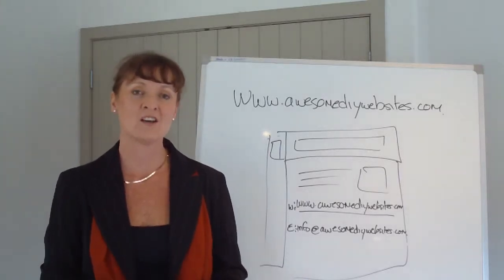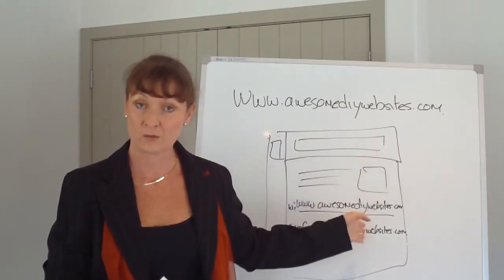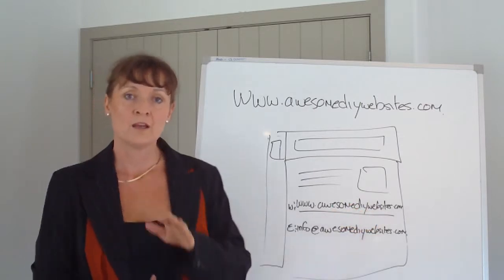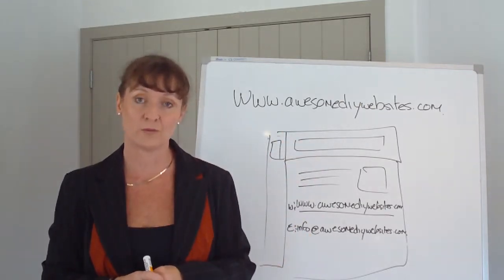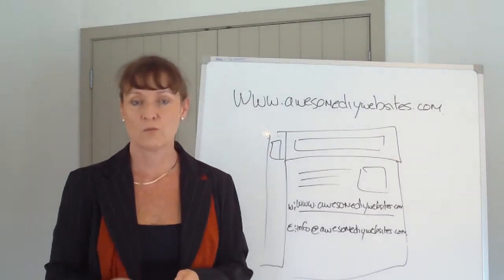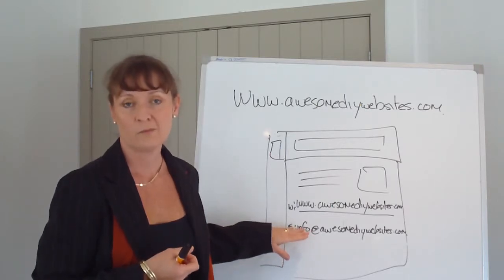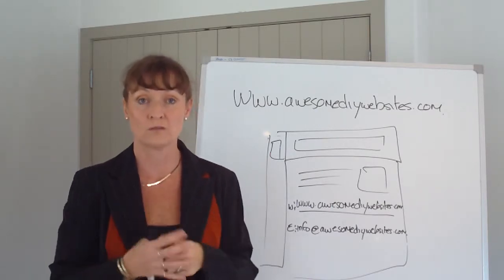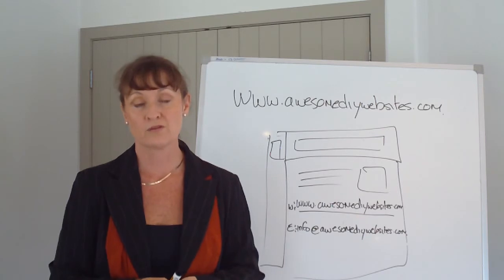Technology Explained Series - Whats a 'hyperlink'?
What's a 'hyperlink'? Victoria Ludemann, CEO and Co-Founder of Awesome DIY Websites explains.